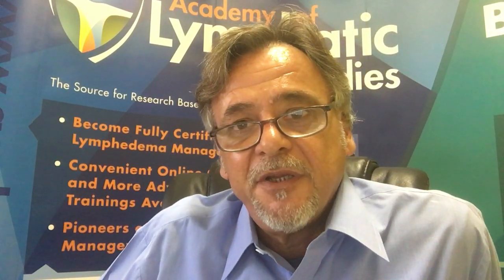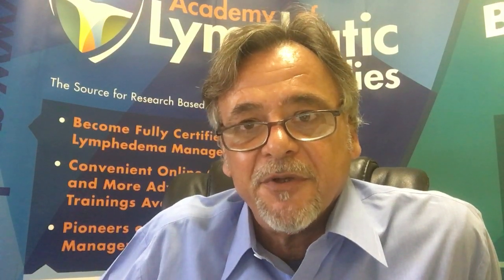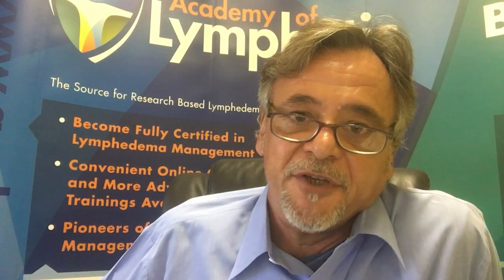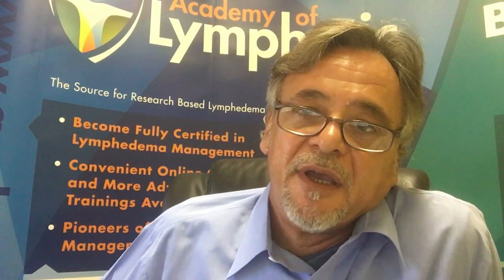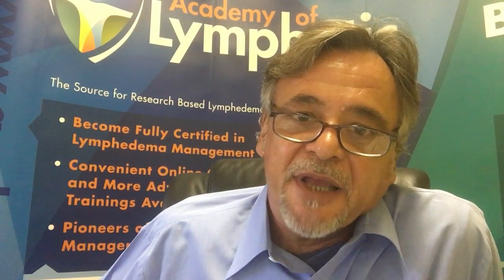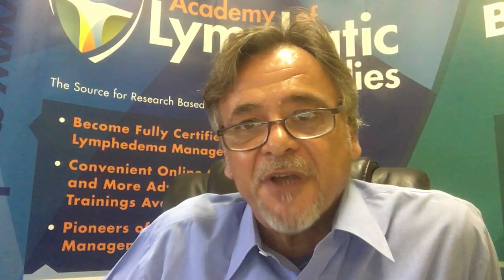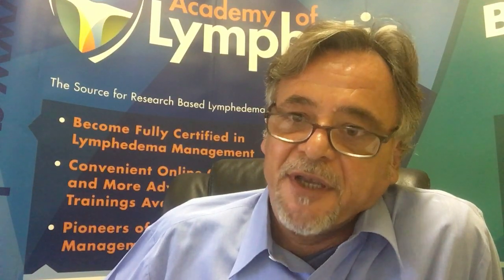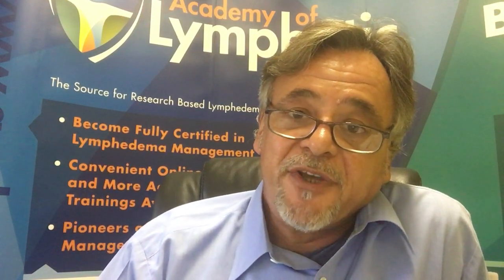Treatment and Management of Lymphedema with Complete Decongestive Therapy